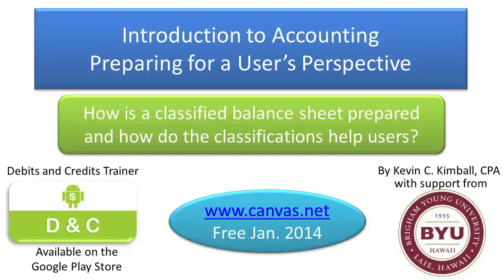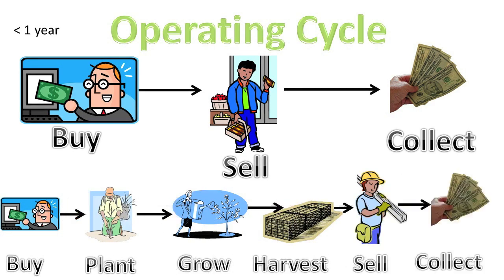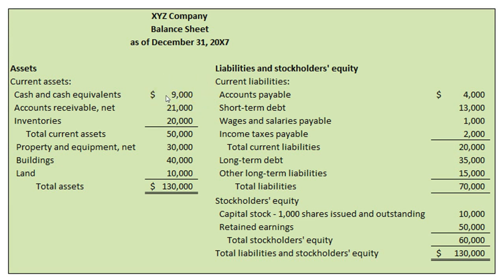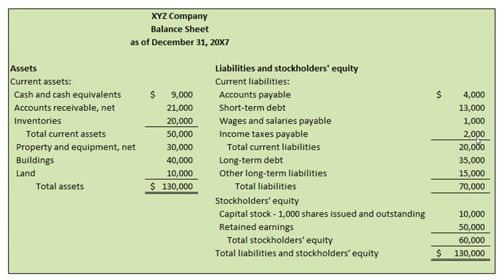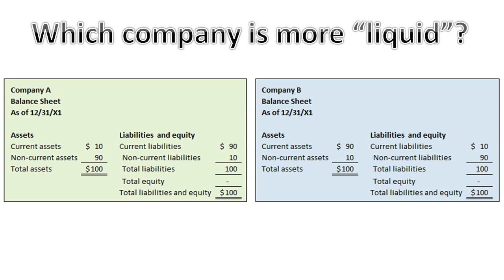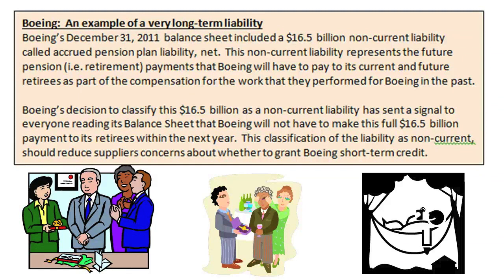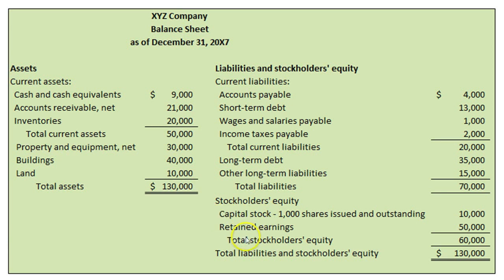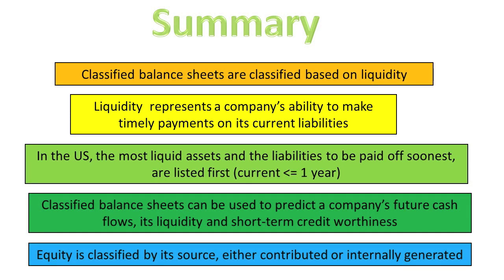How Is A Classified Balance Sheet Prepared - Video Slides 1-15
This is the full video on the topic "How is a Classified Balance Sheet Prepared?".  If you would rather watch this video in small bites, you can go to my playlist titled "How is a Classified Balance Sheet Prepared?" where you will see videos for specific slides.

The reason I broke the full presentation into multiple individual video slides was twofold 1) it was easier to edit and 2) so that the students taking my online course could jump to each individual slide's video so that they could watch just the video segments they needed most.  I put it in one full video to save you time in that you will only need to press play once.